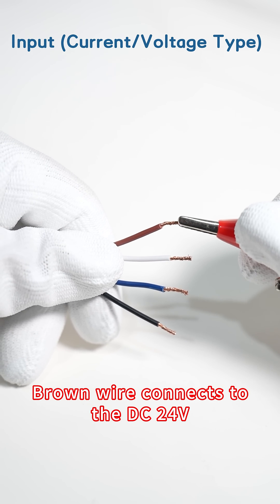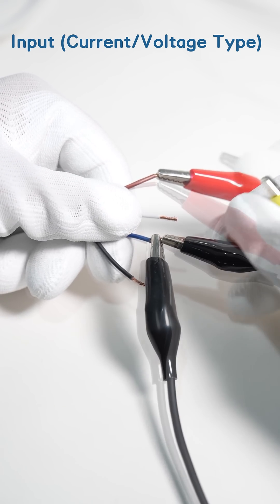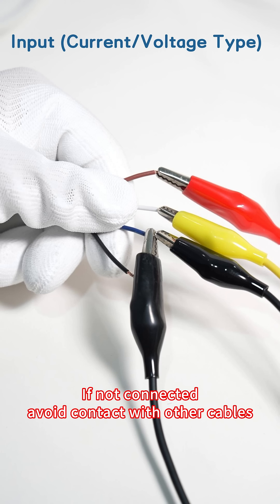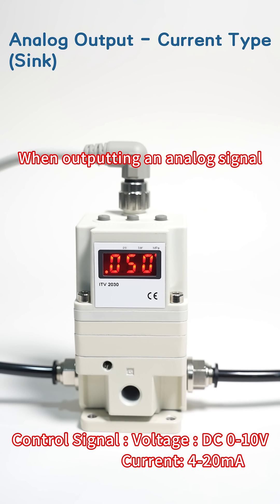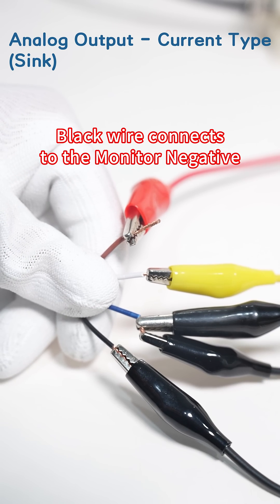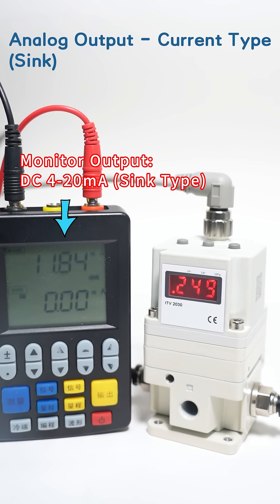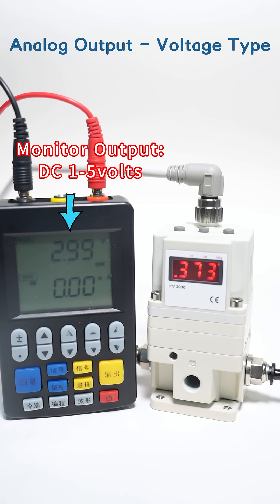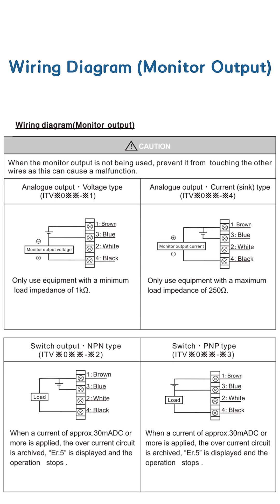ITV Electro-Pneumatic Regulator Guide: Part 3 - Wiring Instructions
Correct wiring is essential for safe and efficient operation of the ITV Electro-Pneumatic Regulator.

🔥 Key steps to follow
● Identify Terminals: Locate the power and signal terminals according to the wiring diagram.
● Connect Power Supply: Wire the appropriate voltage to the power terminals.
● Connect Signal Wires: Link the control signal to the input terminal.
● Secure Connections: Make sure all connections are tight to avoid any loose contacts.

👀 Quick Tip
Always verify the wiring before powering the unit to avoid damage.

📢 Follow us for the latest updates, innovative products, and industry insights!